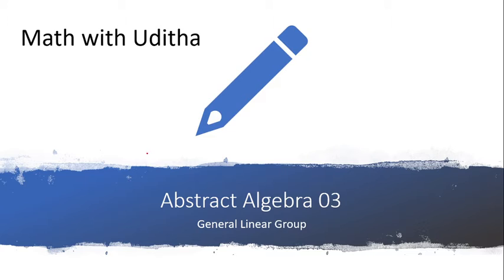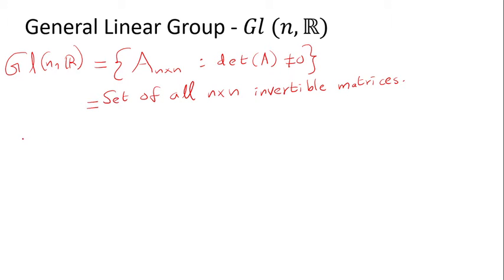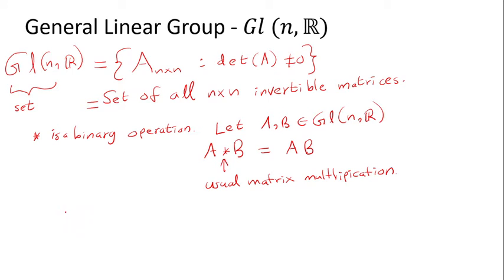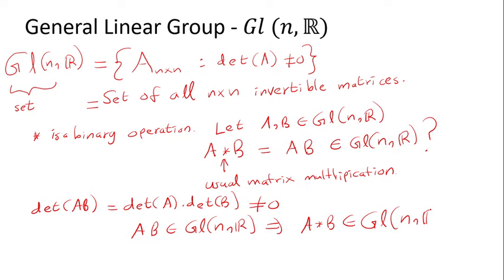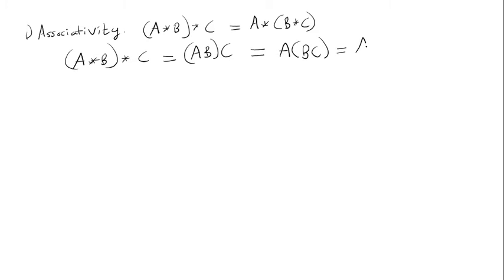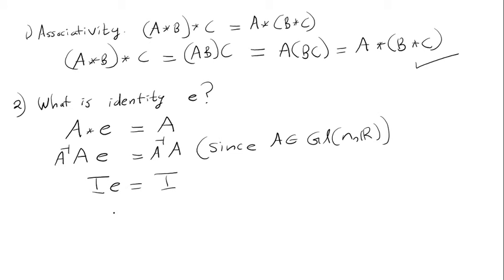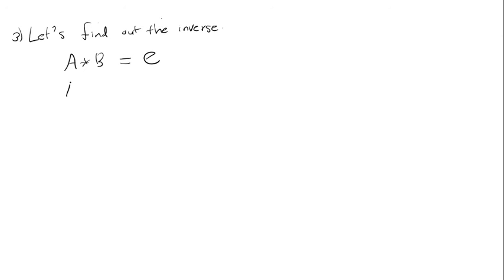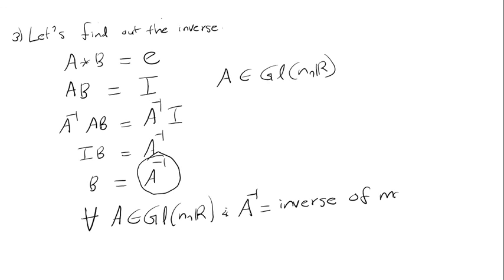Abstract Algebra 03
In this video I am discussing what is called as a General Linear Group